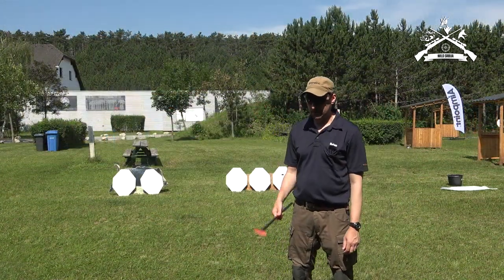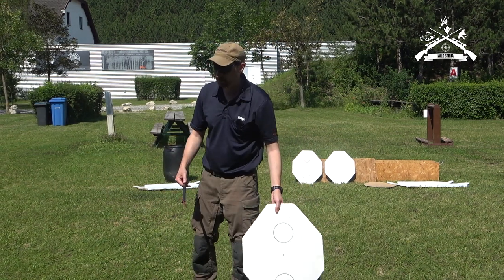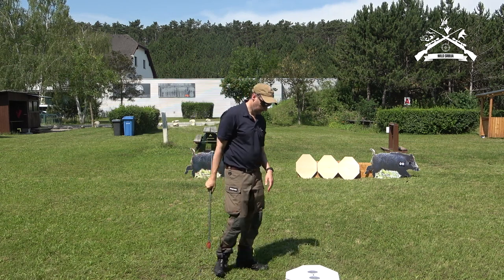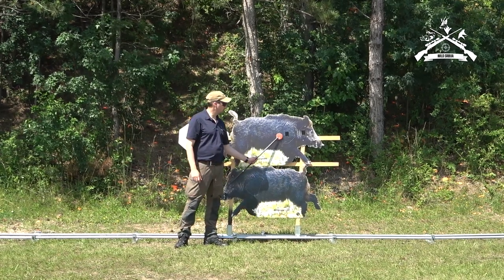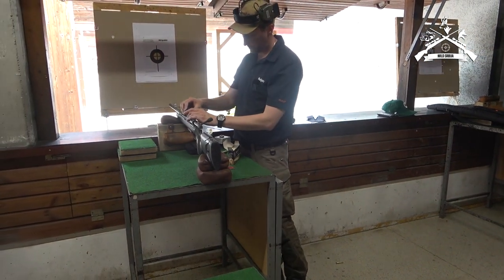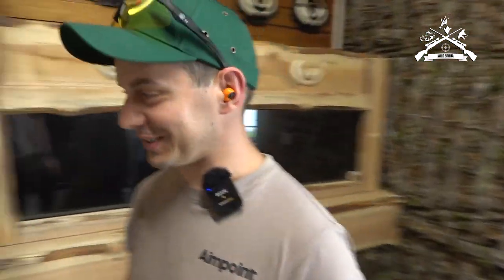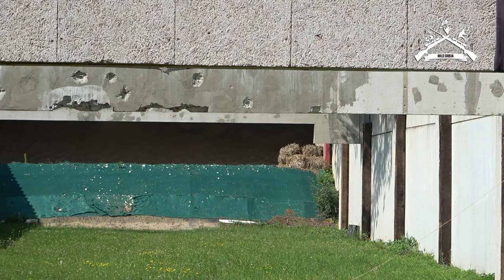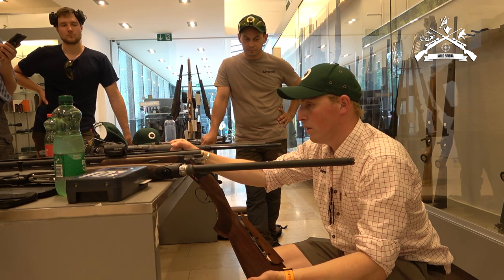AIMPOINT škola pucanja/AIMPOINT shooting academy | E173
U ovonedeljnoj epizodi smo krenuli put Austrije kako bi se družili sa našim drugarima iz kompanije @AimpointChannel
Proveli smo ceo dan na strelistu i imali smo priliku da učimo o tehnikama pucanja sa refleksnim nišanima.
Svakako smo imali priliku puno toga da naučimo, deo ćemo vam dočarati kroz našu epizodu. Uživajte.

Kako do WILD Srbija LOYALTI KARTICE:
- Cena kartice je 2.000 dinara, do kartice možete doći plaćanjem pouzećem ili uplatom na račun WILD Srbija udruženja (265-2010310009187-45)

Hvala vam na vašoj nesebičnoj podršci. Do sledeće nedelje.

Dobar pogled!

Wild Srbija majice poručite na našim stranicama na društvenim mrežama.